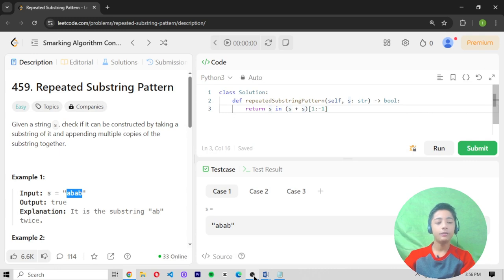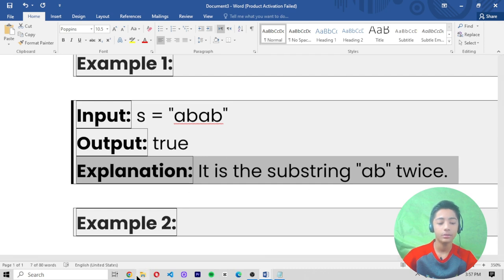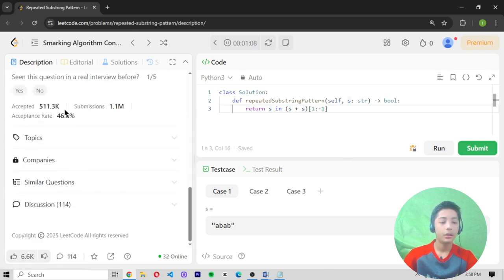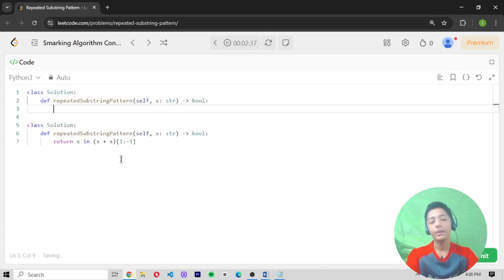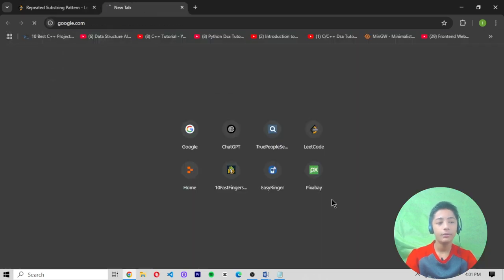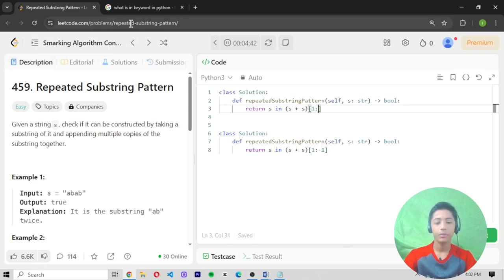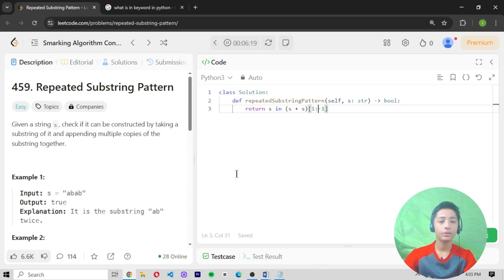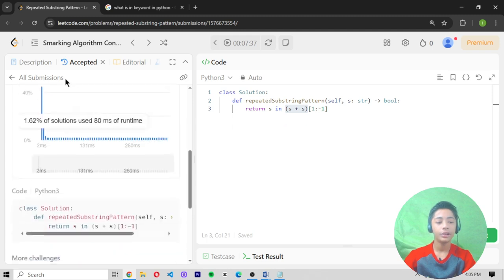Mastering LeetCode Problem-Solution Guide for Beginners To Advance! | Question #459